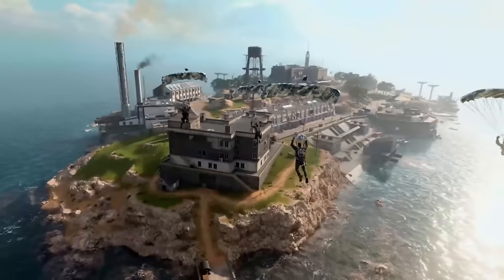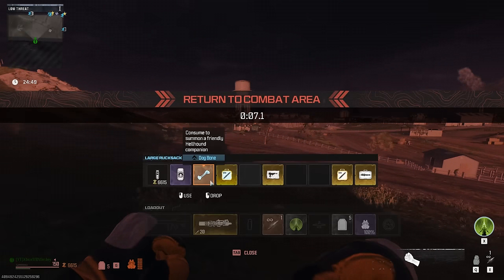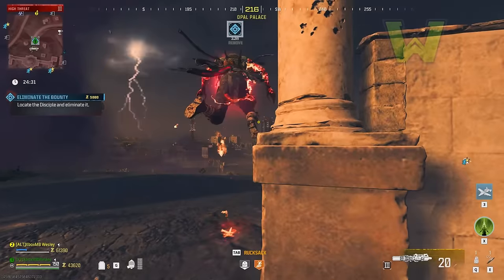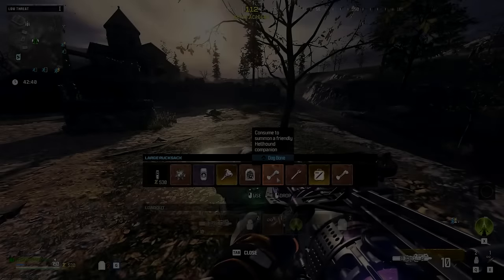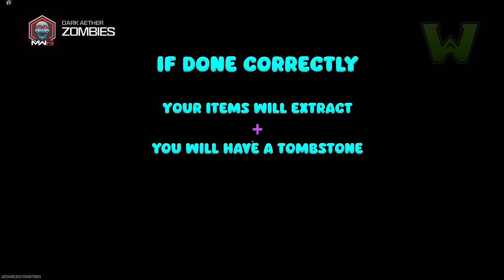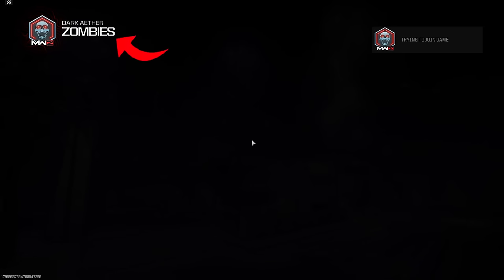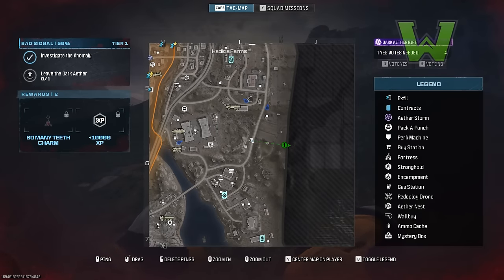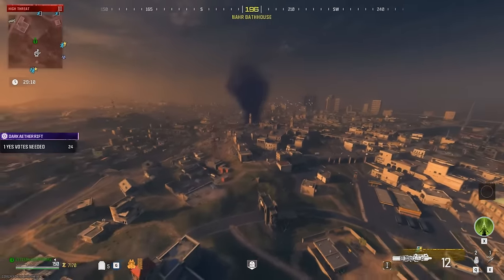✅ ALL WORKING GLITCHES (SEASON 3) ✅ MW3 Zombies Glitches + Tombstone Glitch / Unlimited Money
🔥🔥🔥 ALL GLITCHES in MW3 Zombies SEASON 3!!!🔥🔥🔥

00:00 - Intro
00:34 - Tombstone Glitch (3 Methods)
09:23 - Unlimited MONEY Glitch
18:29 - Tombstone Glitch ANYWHERE!
28:44 - Acquisition Stash Glitch
31:42 - Drive UnderWater! (AFK GOD MODE)
32:40 - Easter Egg BYPASS (RARE ITEMS!)
40:23 - DA Tombstone Glitch (S2 Reloaded)
49:27 - 100,000 XP per GAME!!!
53:13 - FLYING Glitch (Fast Travel)
56:20 - Unlimited XP / God Mode (Tier 3)